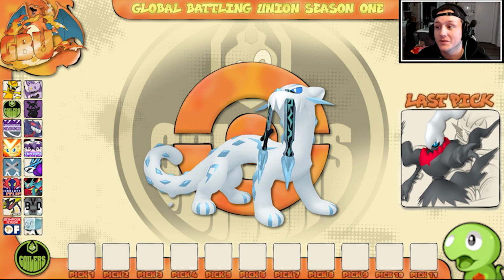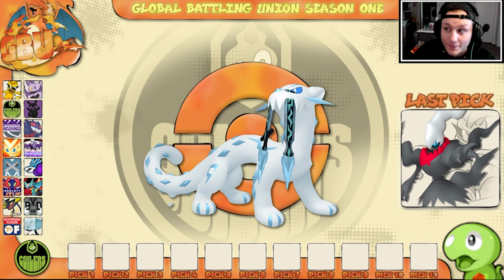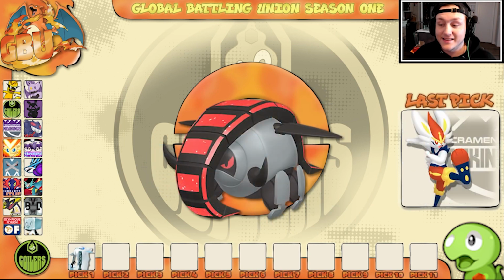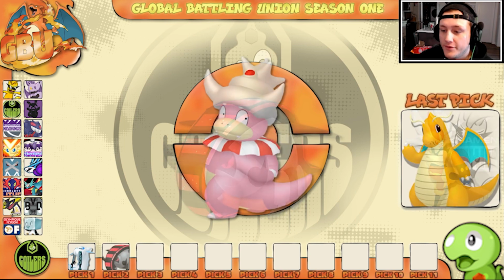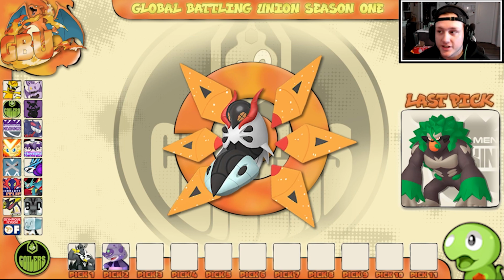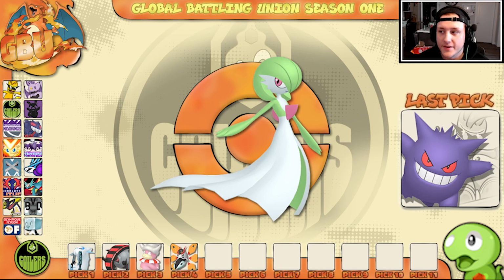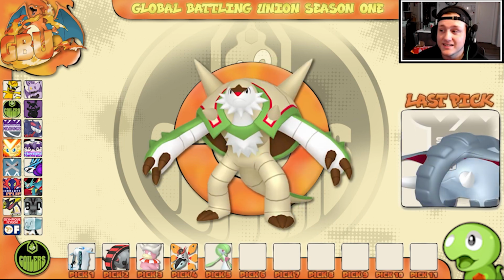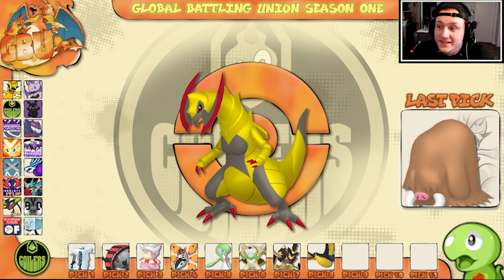A BRAND NEW Draft League! || Global Battling Union Draft Analysis || Pokemon Draft League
Hello everyone and welcome back! Today I bring to you the strongest draft league team seen on Youtube (Source: me because I said so) I am super excited for the GBU and what it has to offer! We will be going all in with the edits and ill be letting all the creative juices flow!

Support our GBU Season 1 coaches!